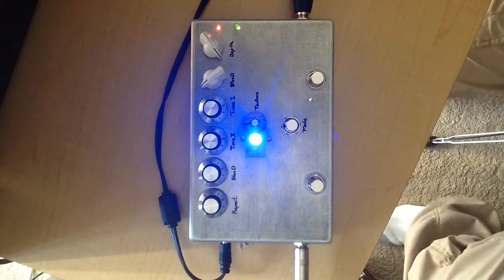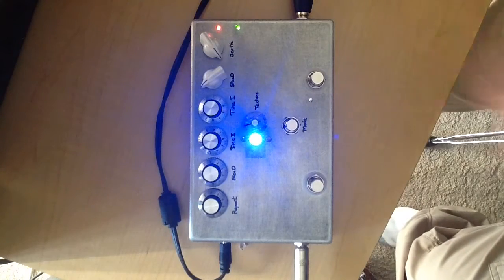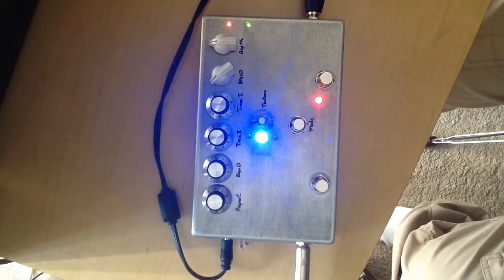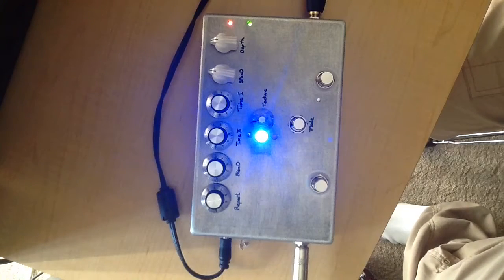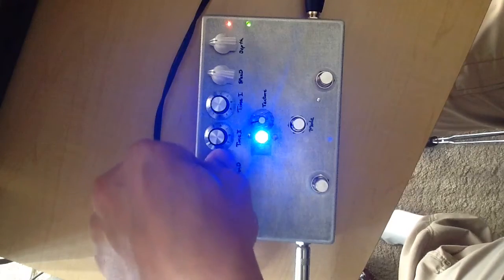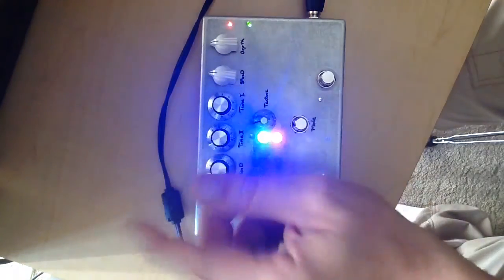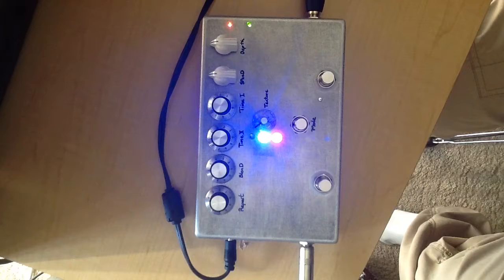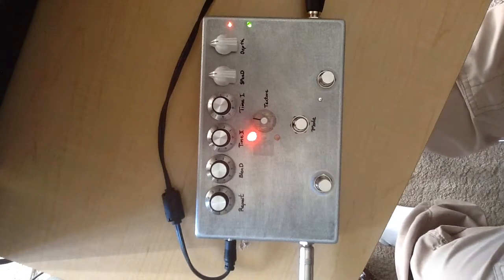Quick demo of the new Chorus/Delay pedal...